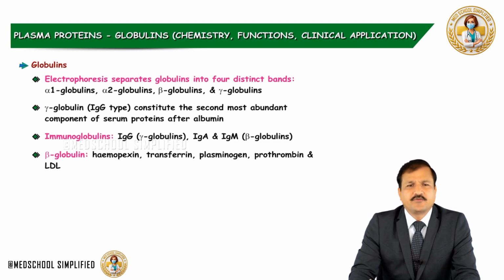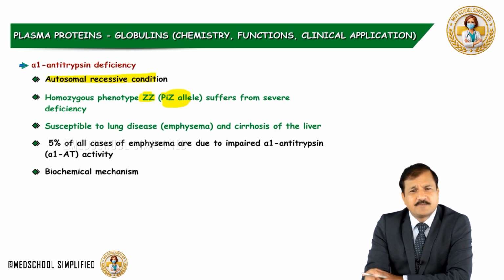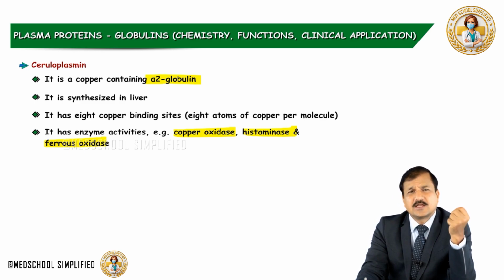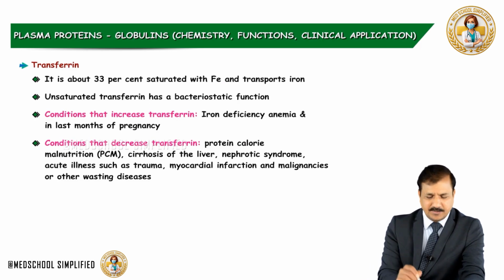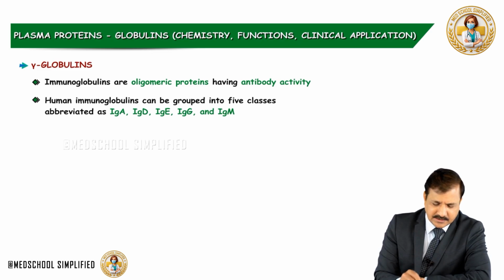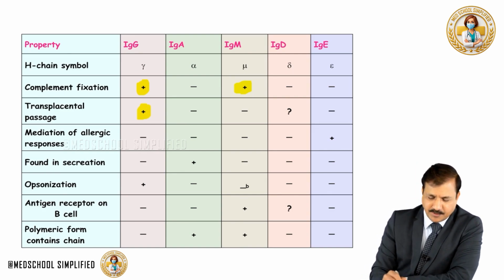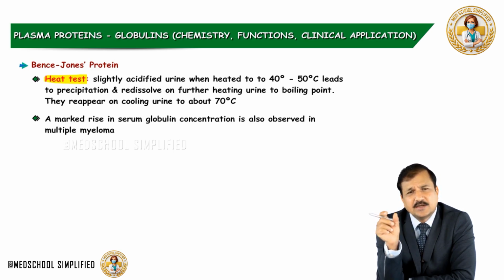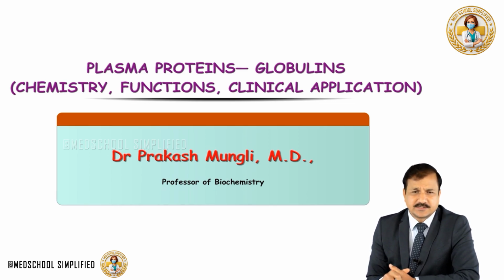10. Plasma Proteins | Globulins Chemistry & Functions | MBBS Biochemistry 1st year | USMLE Step 1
Plasma Proteins | Globulins Chemistry, Functions & Clinical Applications | MBBS Biochemistry | USMLE Step 1

👋 Hey future doctors and biochem learners! While albumin maintains osmotic pressure, the globulins are a diverse group of plasma proteins with critical roles in transport, immunity, enzyme activity, and clotting.

In this lecture, we’ll explore the chemistry, functions, and clinical applications of plasma globulins, making this a must-know topic for MBBS, NEET PG, FMGE, and USMLE Step 1. 🧬📚

🌟 Chemistry of Globulins

Definition: Plasma proteins that are insoluble in pure water but soluble in dilute salt solutions.

Concentration: ~2.5–3.5 g/dL of plasma proteins.

Types (based on electrophoretic mobility):
• α1-globulins
• α2-globulins
• β-globulins
• γ-globulins (immunoglobulins)

🌟 Functions of Globulins

1️⃣ α1-Globulins

α1-antitrypsin: inhibits proteases; deficiency → emphysema, cirrhosis.

α1-acid glycoprotein: drug binding.

2️⃣ α2-Globulins

Haptoglobin: binds free hemoglobin.

Ceruloplasmin: copper transport; low in Wilson’s disease.

α2-macroglobulin: protease inhibitor.

3️⃣ β-Globulins

Transferrin: iron transport.

β-lipoproteins: lipid transport.

Complement proteins (C3, C4): immune defense.

4️⃣ γ-Globulins (Immunoglobulins)

IgG, IgA, IgM, IgE, IgD.

Major role in humoral immunity.

🌟 Clinical Applications

Electrophoresis patterns:
• ↑ γ-globulins → chronic infections, multiple myeloma.
• ↓ γ-globulins → immunodeficiency states.

α1-antitrypsin deficiency → neonatal hepatitis, adult emphysema.

Ceruloplasmin deficiency → Wilson’s disease (copper accumulation).

Haptoglobin ↓ → intravascular hemolysis.

Transferrin saturation → diagnostic marker in iron-deficiency anemia vs. hemochromatosis.

Multiple myeloma → monoclonal spike (M-protein) in γ-region.

🎯 Exam Integration

α1-antitrypsin = protease inhibitor defect → emphysema.

Ceruloplasmin = copper transporter defect → Wilson’s disease.

Haptoglobin ↓ = hemolysis marker.

γ-globulins = antibodies → immunity & immunodeficiency.
👉 High-yield both in direct recall and case-based clinical vignettes.

Your support motivates us to keep producing simplified, exam-focused content. 🙌

❓Want us to create a separate lecture on Immunoglobulins (IgG, IgA, IgM, IgE, IgD) – structure, classes, and functions as part of the Plasma Protein series? Drop your request in the comments below! 😊